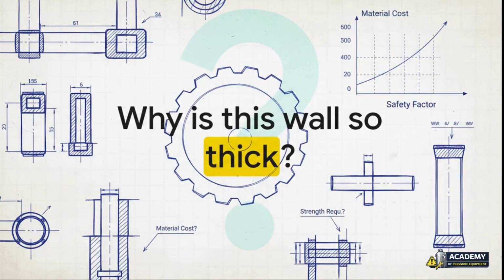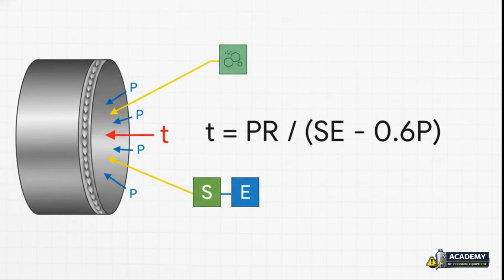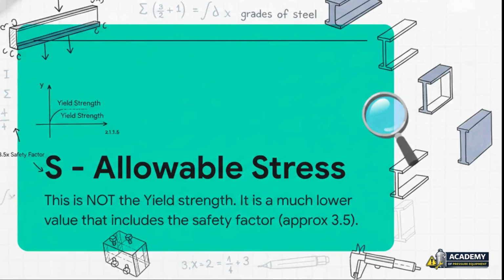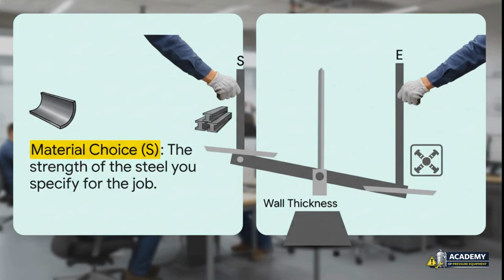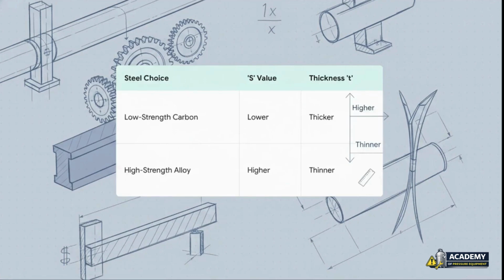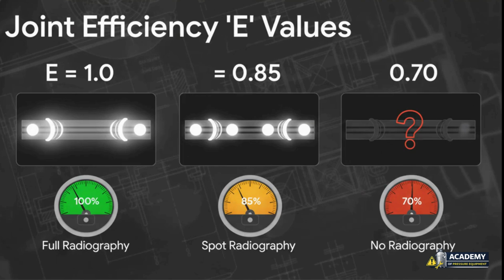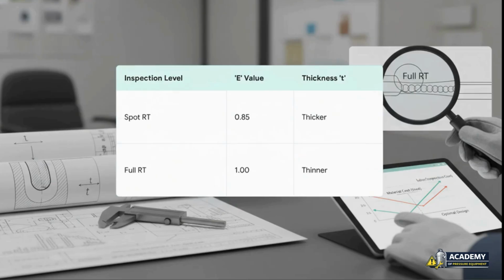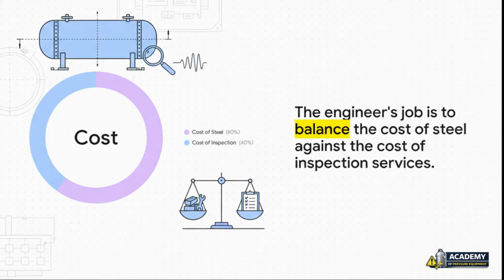Shell Thickness Calculation: Why "E" and "S" Save You Money (Lesson 5)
Stop just plugging numbers into the calculator. In the real world of pressure vessel design, the UG-27 formula isn't just math—it's a budget tool.

In Lesson 5 of the ASME Section VIII Div 1 course, we step into a realistic engineering design review. We go beyond the basic "Hoop Stress" definition to understand the strategic decisions behind cylindrical shell thickness.

A senior engineer explains why the Allowable Stress (S) and Joint Efficiency (E) variables sit in the denominator, and how manipulating them can save thousands in fabrication costs.

📘 In this realistic tutorial, we cover:The Physics: Why Hoop Stress tries to split vessels like a zipper.The UG-27 Formula: Breaking down $t = \frac{PR}{SE - 0.6P}$ like a pro.

The Economic Levers: How choosing a stronger material (High S) or investing in more Radiography (High E) drastically reduces your required wall thickness.

Design Strategy: Balancing the cost of steel vs. the cost of inspection (Spot vs. Full RT).Whether you are a junior designer trying to optimize your first vessel or a fabricator questioning a thick wall spec, this lesson will change how you look at the "Gray Book" formulas.

For actual design, fabrication, or inspection of pressure equipment, you must always consult the current, applicable edition of the ASME Boiler and Pressure Vessel Code.